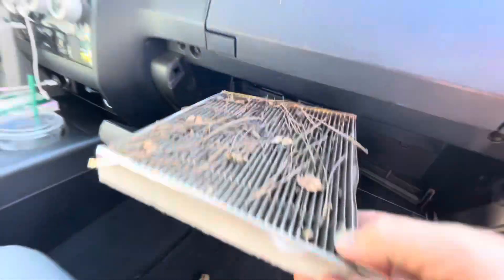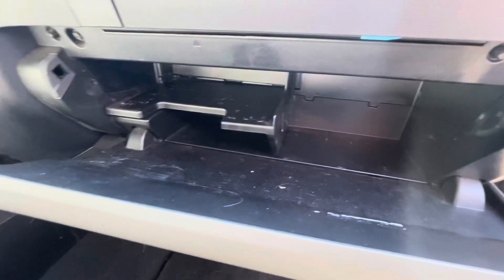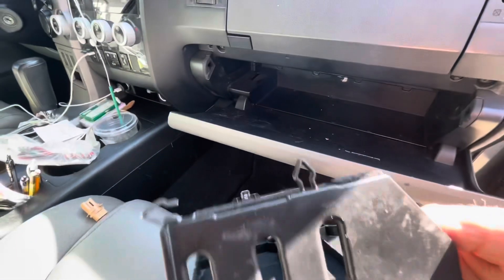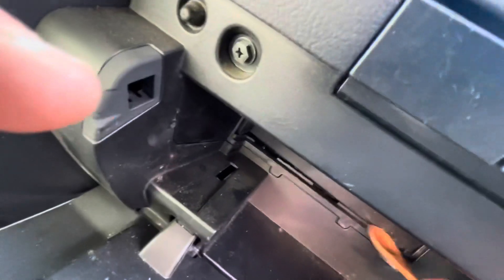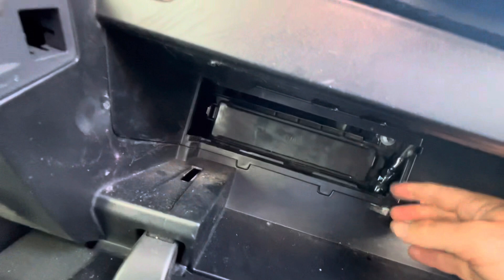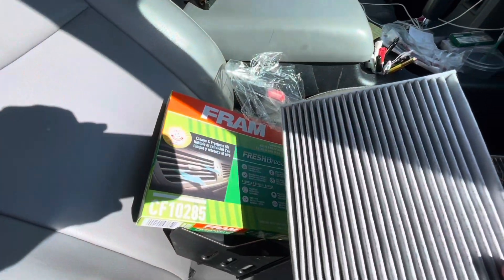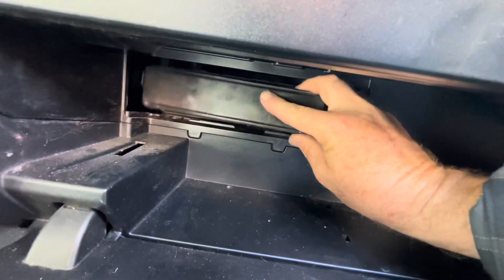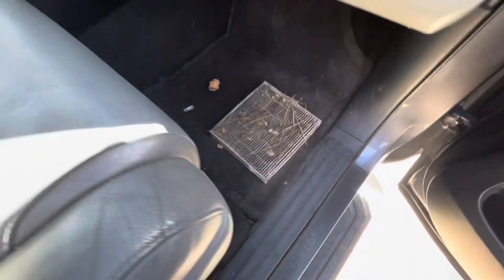Cabin Air Filter. Here’s Why You Need to Change It!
The cabin air filter is what cleans the air that you breathe inside your vehicle. It is an often looked over maintenance item.
Purchase Cabin Air Filters: